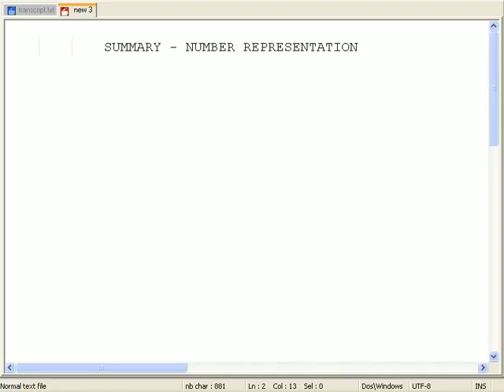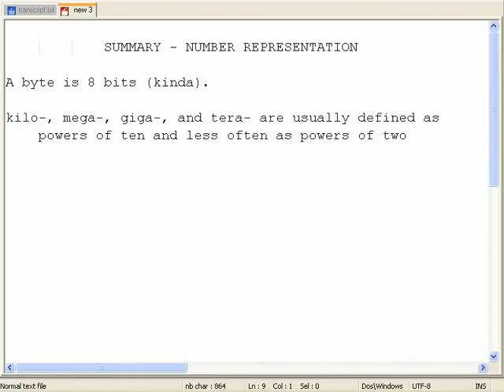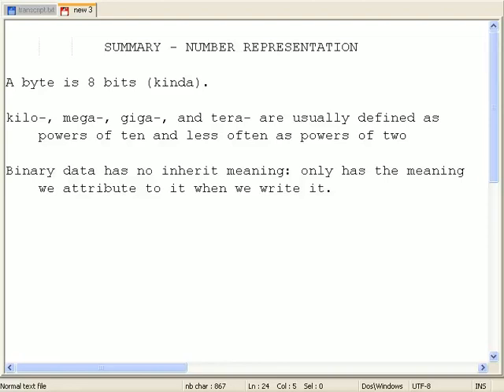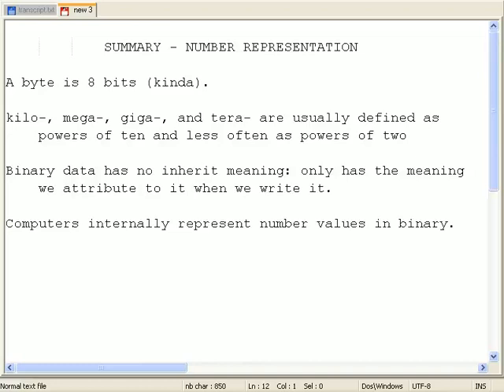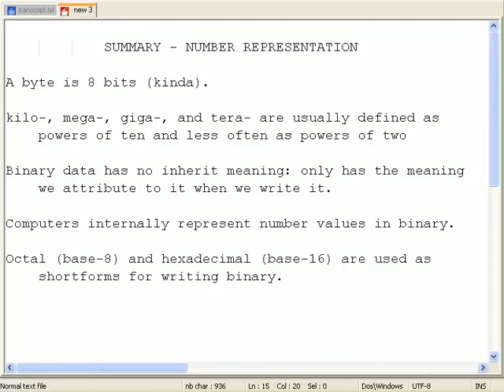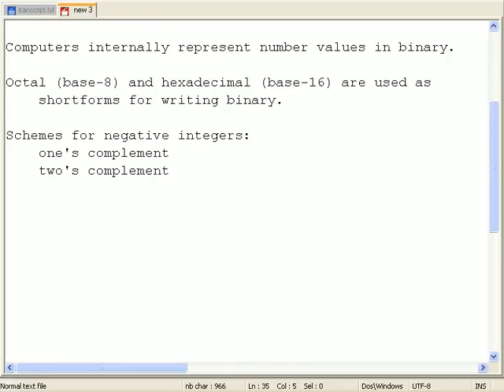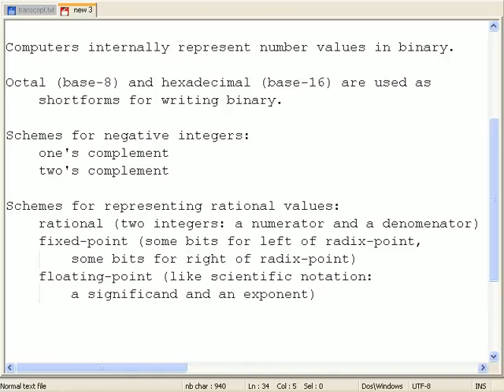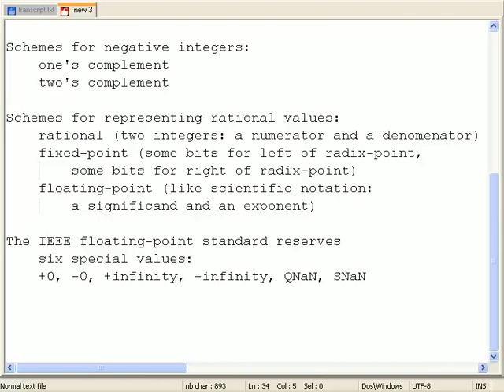009 - summary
This is the summary